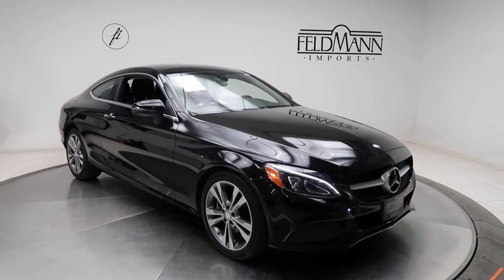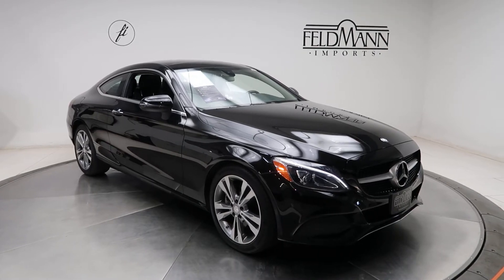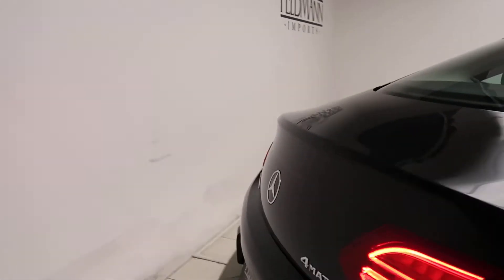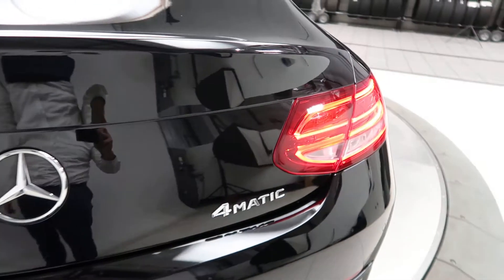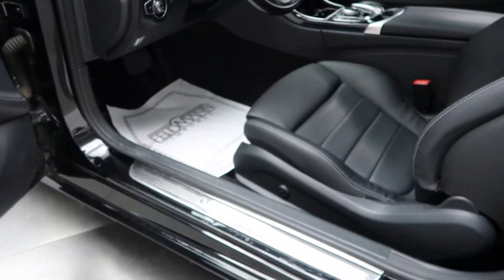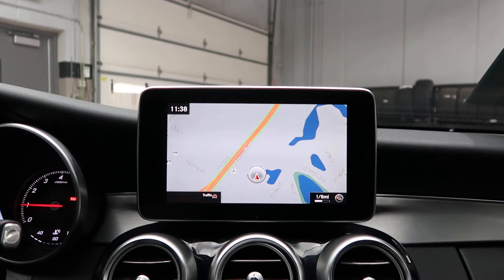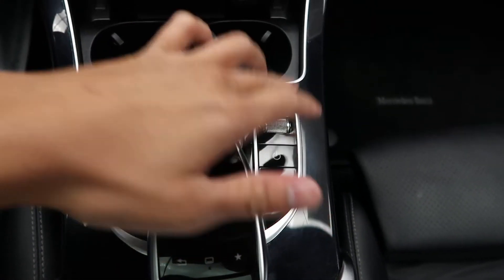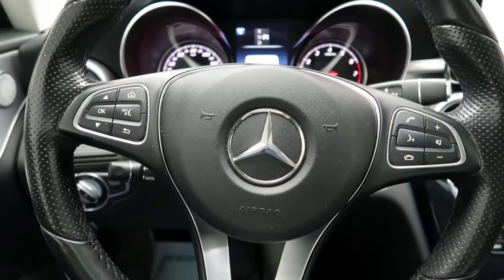2017 Mercedes-Benz C 300 4MATIC® - For Sale P13676